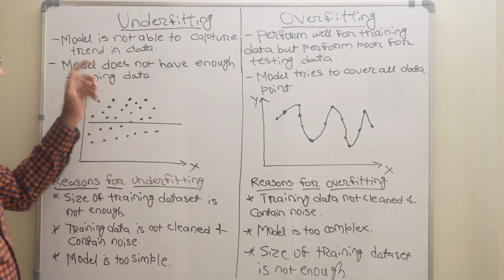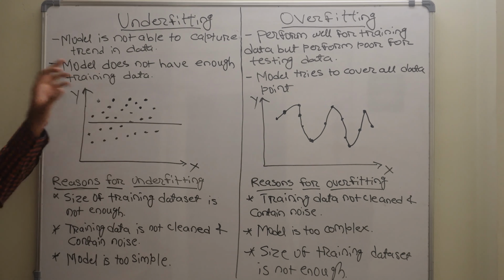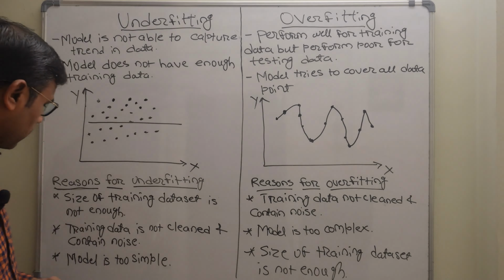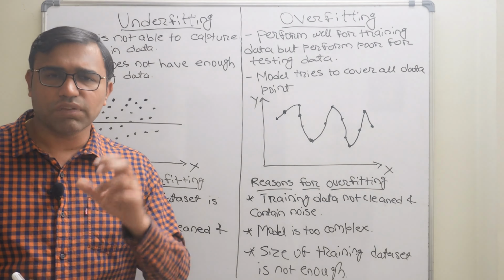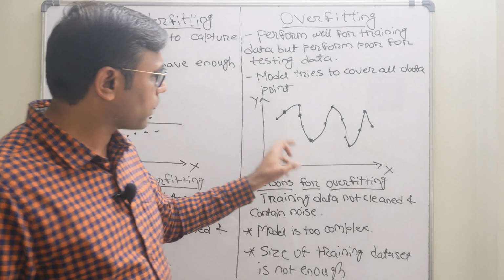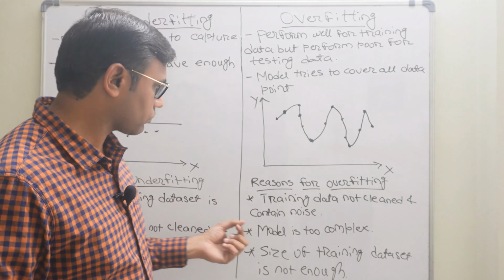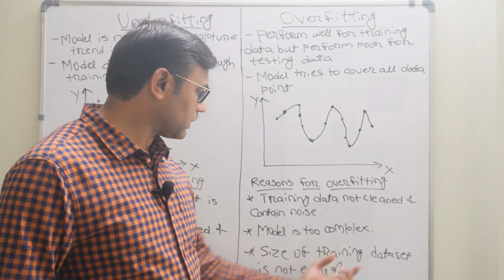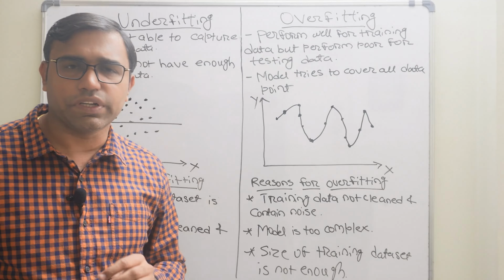Overfitting and Underfitting | Machine Learning | Quick Engineering | Ashish Chandak